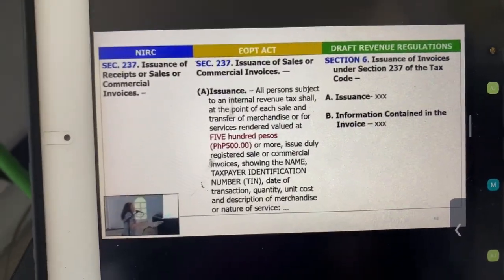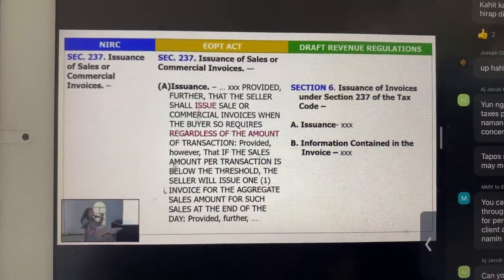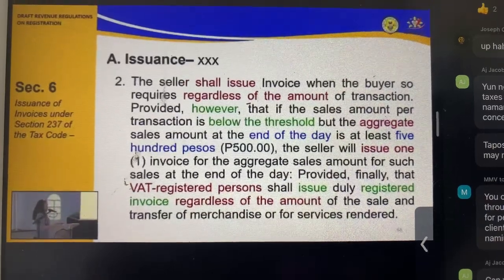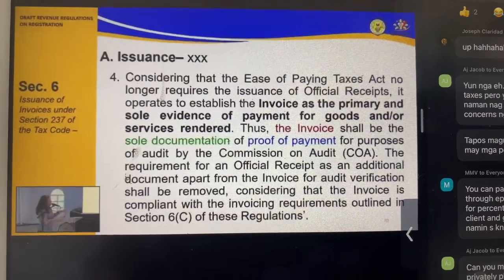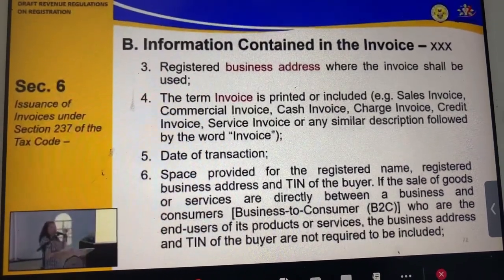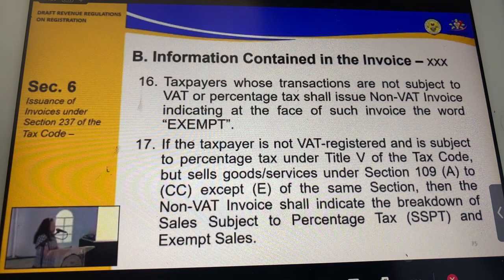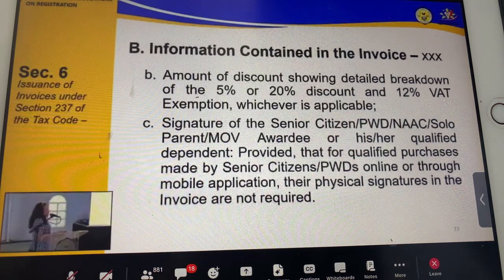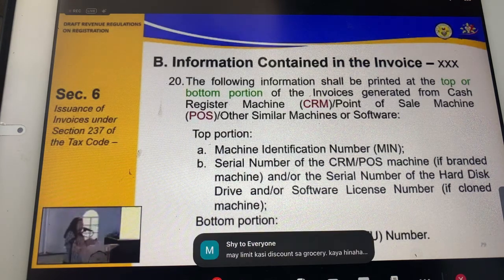NEW INVOICE BIR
Hi everyone!
I am really happy you took the time to watch my video. :)

I hope my video helps you today!